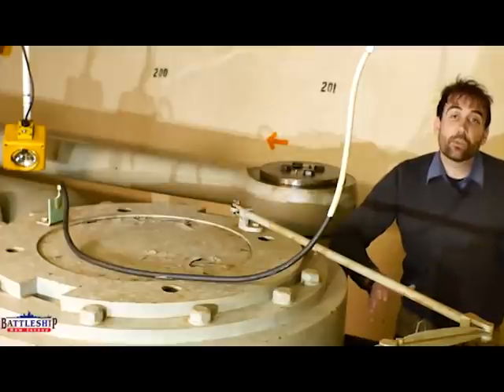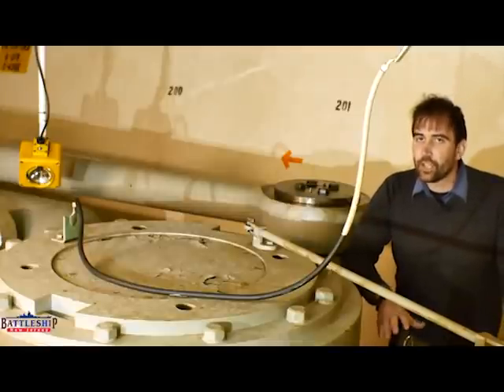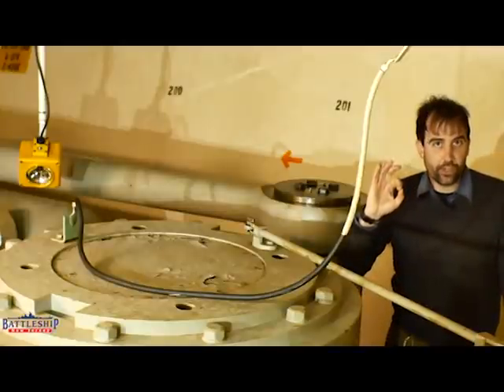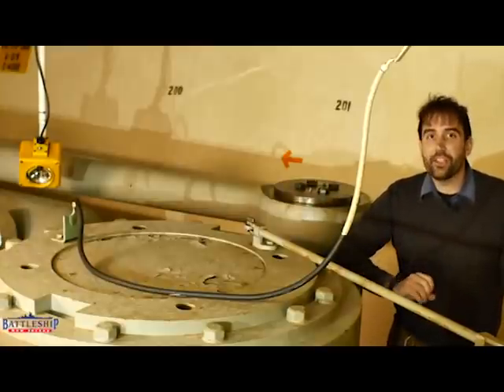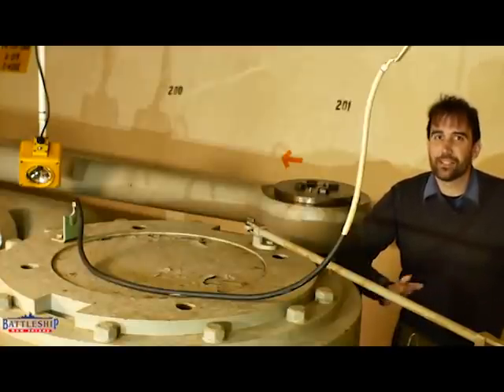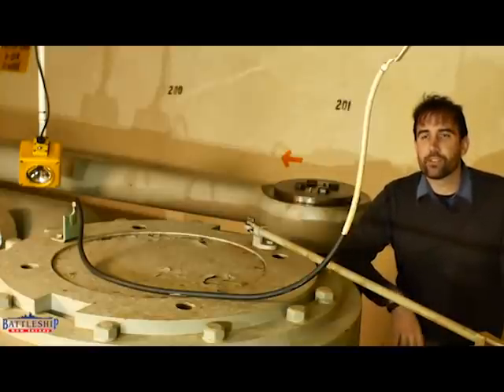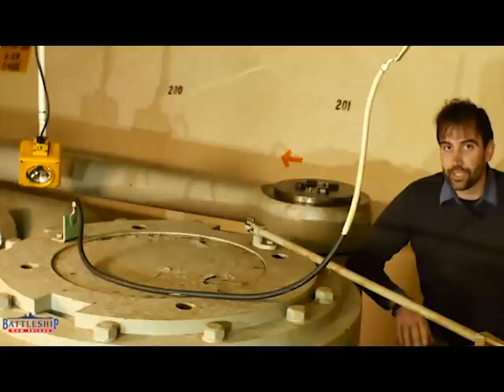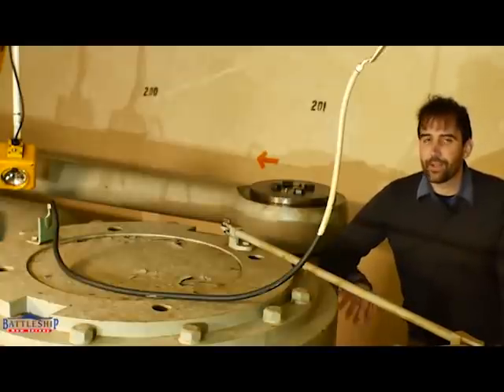Does a Battleship Really Have a Better Turning Radius Than a Destroyer?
In this issue we're talking about Tactical Diameter, often referred to as turning radius.